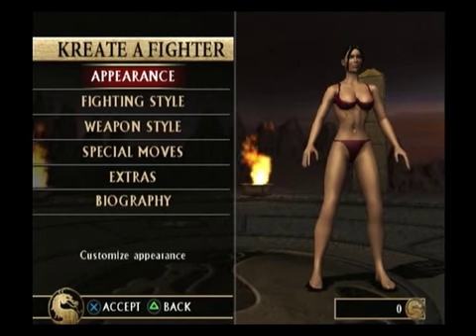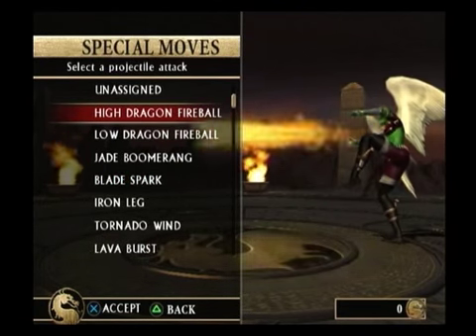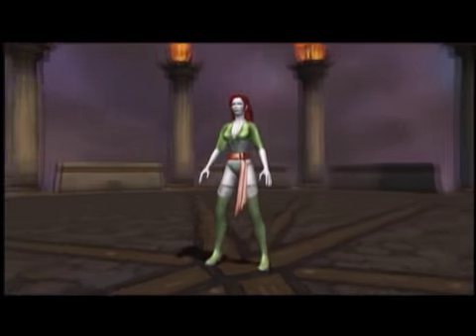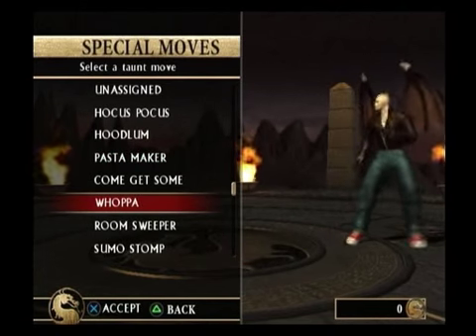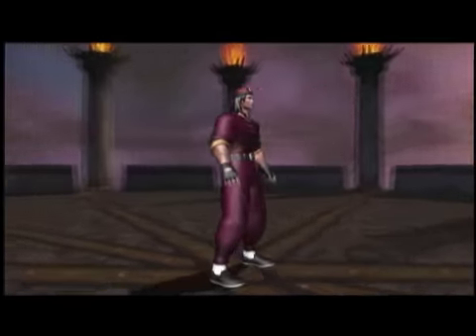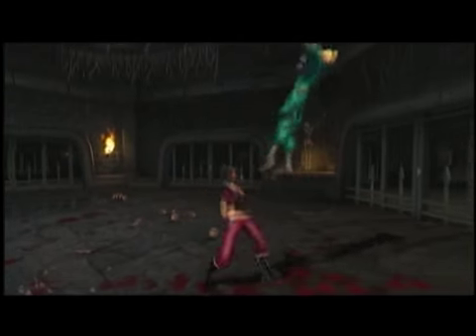Feature 'Kreate A Fighter' Mortal Kombat Armageddon